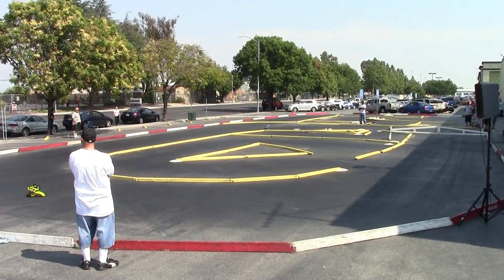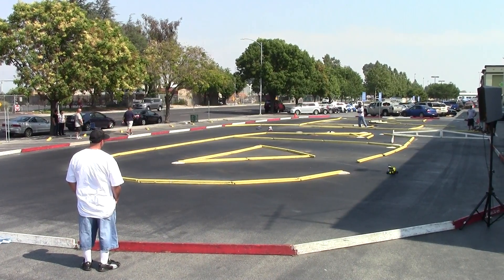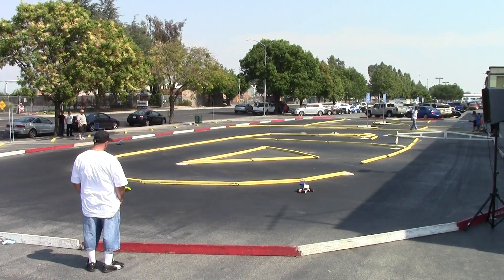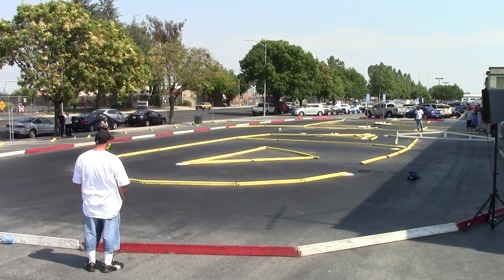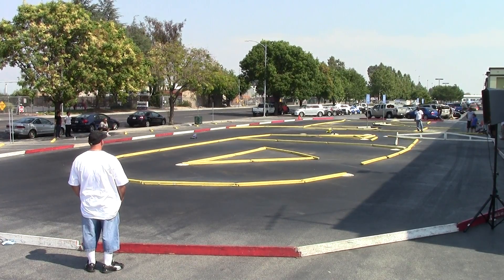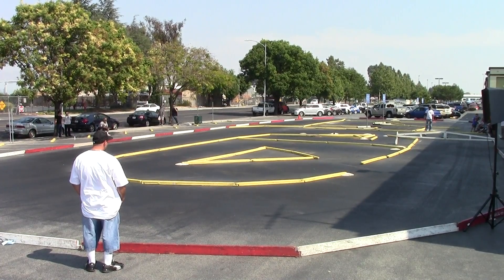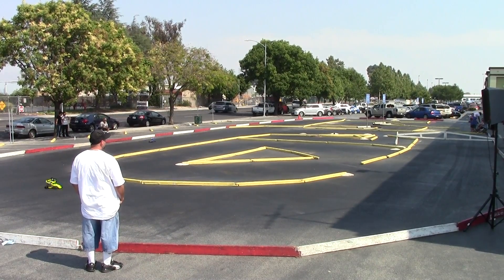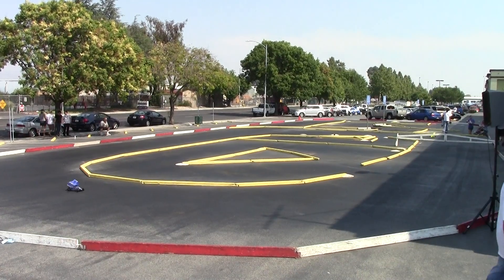13.5 Sprint Car A Main 8/16/15